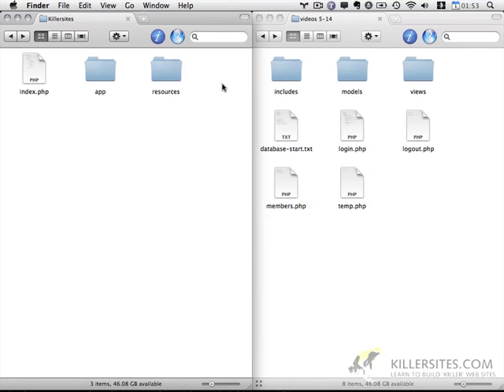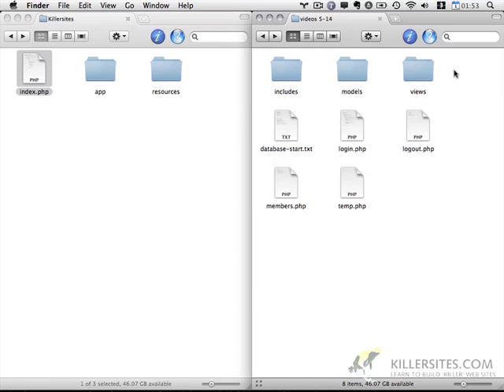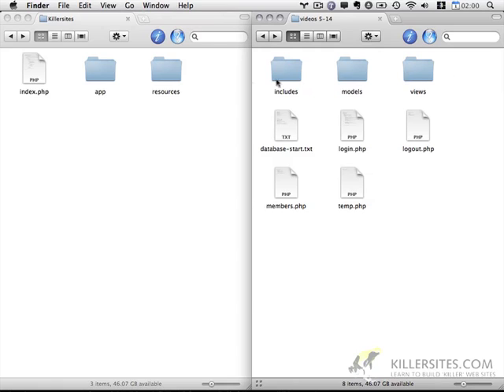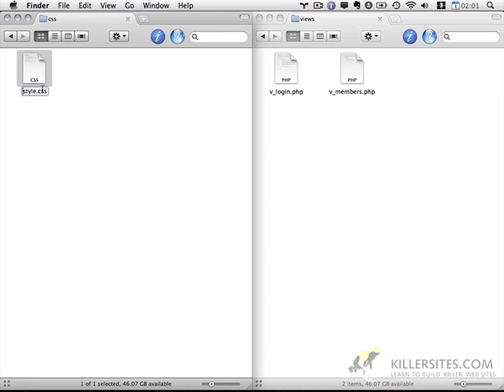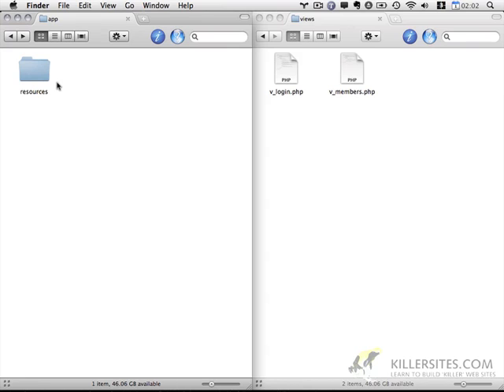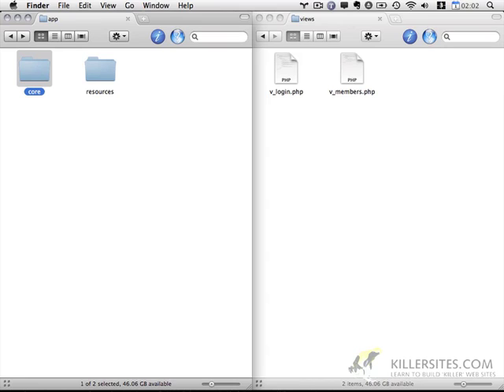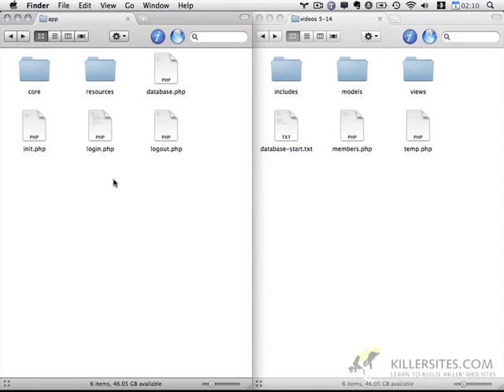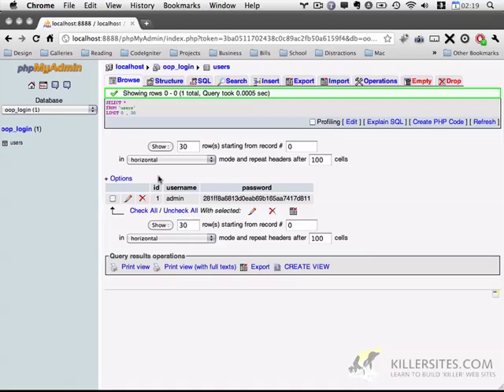Build A CMS Part 15 - File and Database Setup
In this video tutorial, we take a closer look at the file structure and setting up the database of our content management system. From our Build a CMS Course!